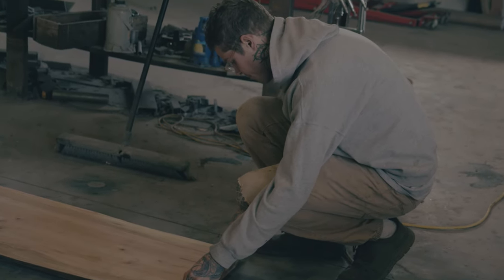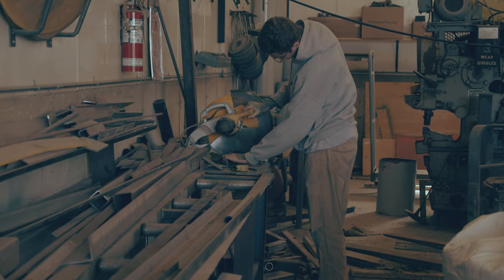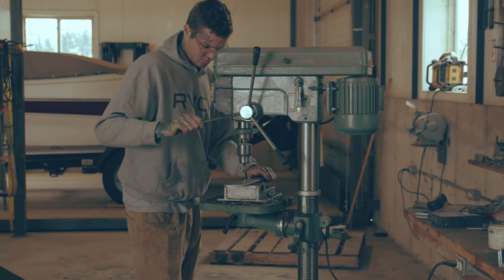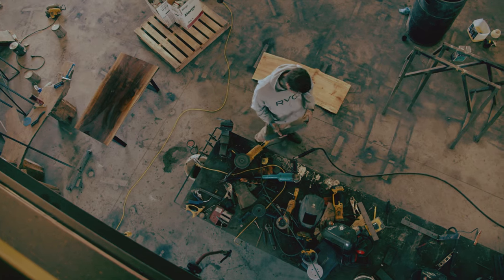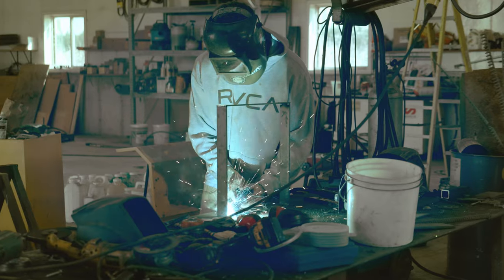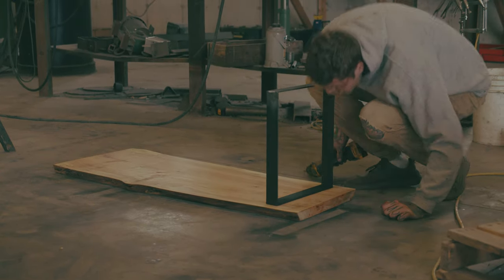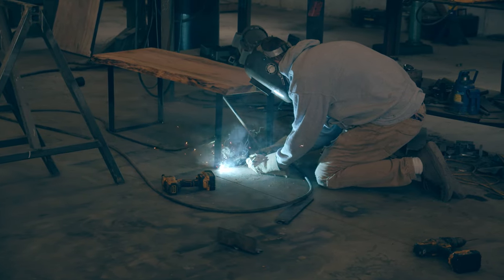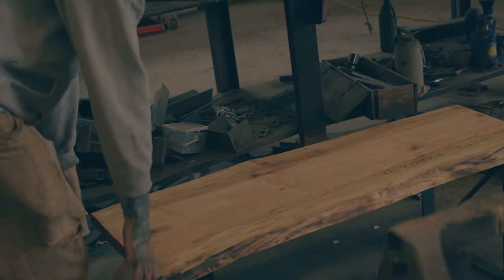Spencer Timmermans - @Spencersteelart Recovery Furniture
Video/Audio/Music composition - Alex Telfer